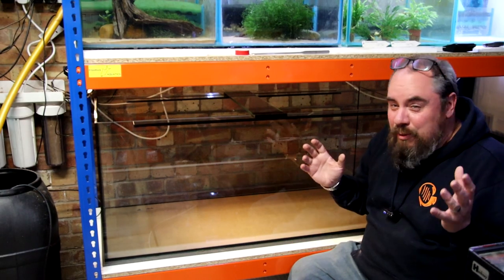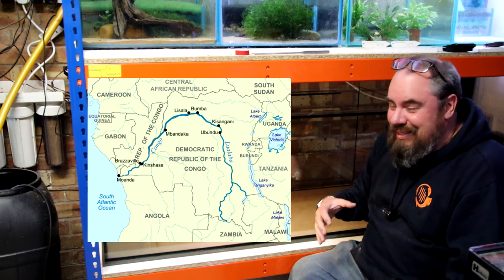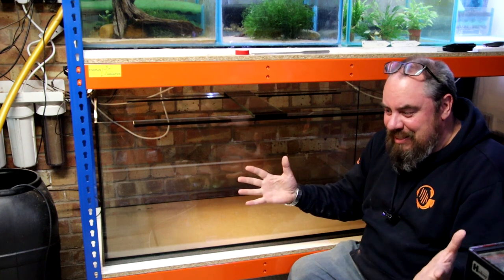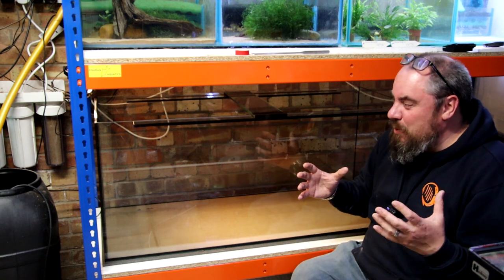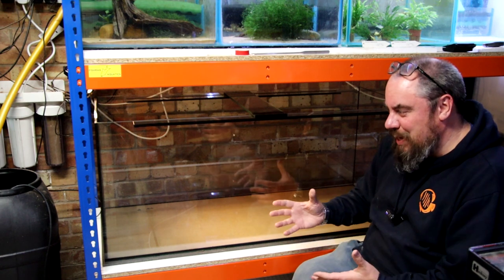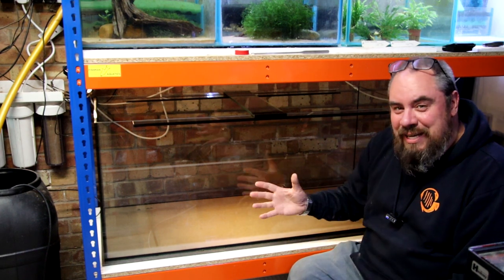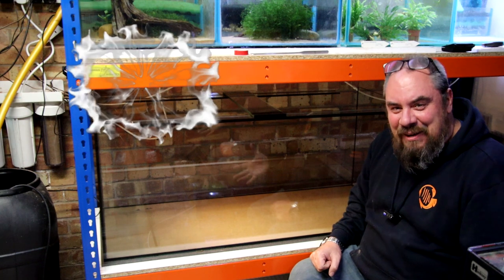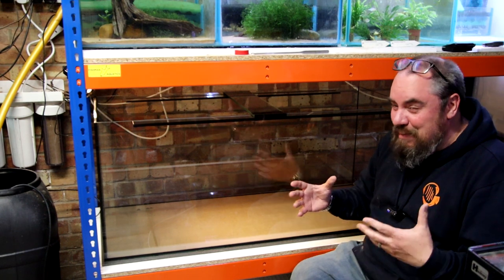Congo Biotope Aquarium build. Sort of...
Building the Congo river biotope / biotype aquarium aquascape, or subscriber tank!